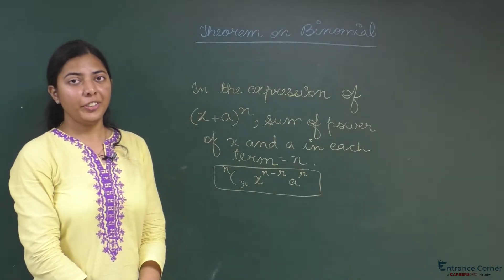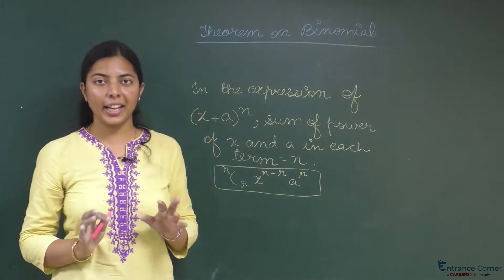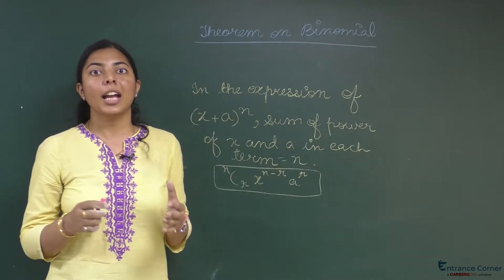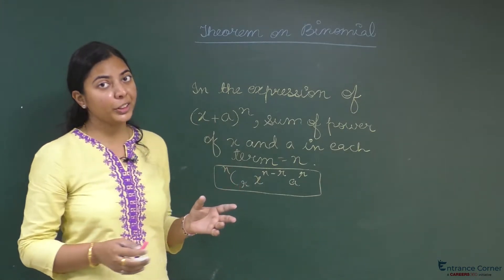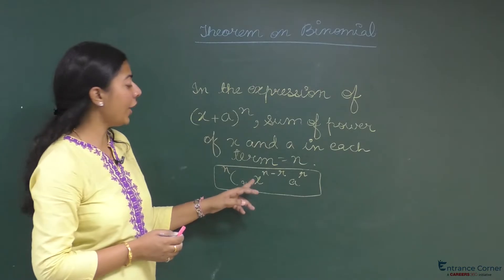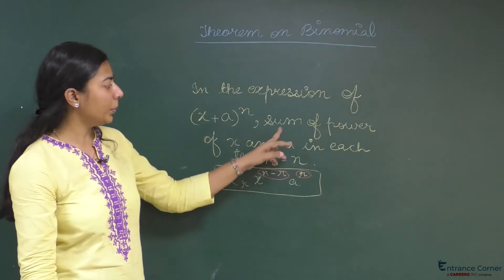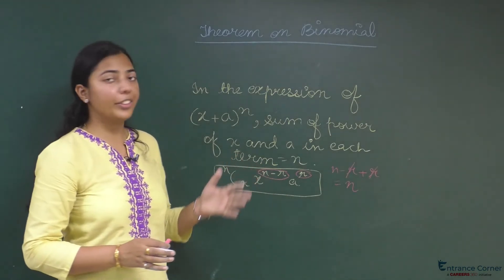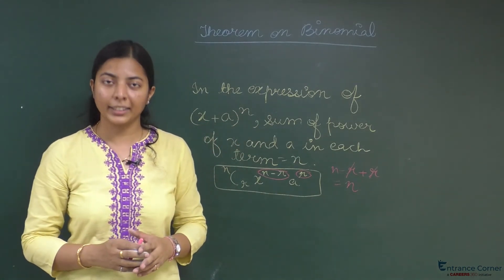Binomial theorem and its simple application Video Maths - IIT JEE Main, BITSAT Online Coaching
Target JEE April Binomial theorem and its simple applications Maths online video lecture of chapter Theorem on Binomial by Entrance Corner. Start Preparation for IIT JEE, BITSAT with complete smart study material, E-lectures, live webinars, mock tests and much more.  #1754

Register and get up-to 100% scholarship for JEE Main 2019 preparation